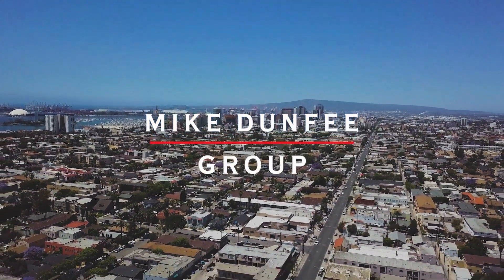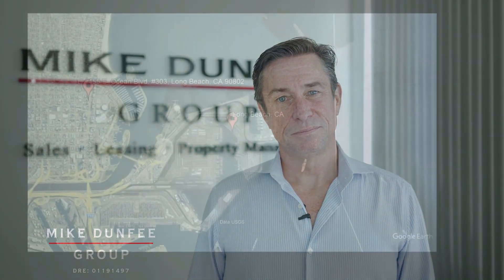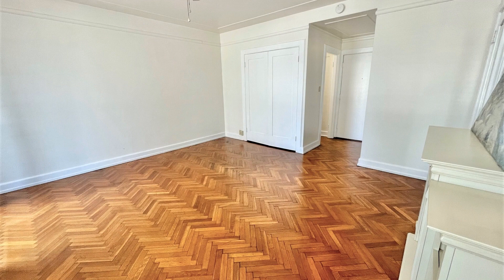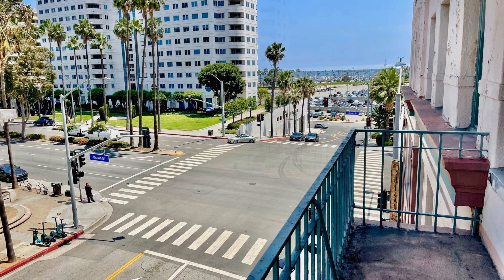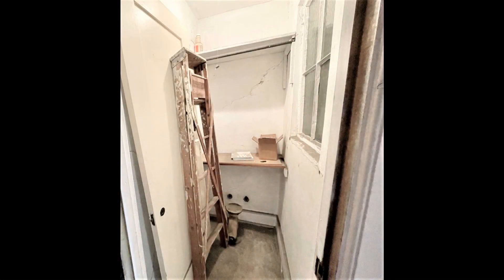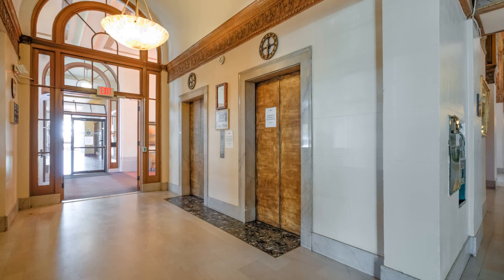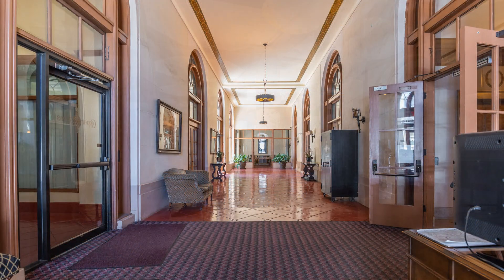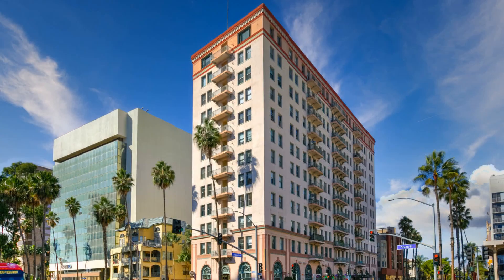Apartment for Rent in Long Beach: Studio by Long Beach Property Management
This is a video tour of 455 E. Ocean Blvd.

This amazing property features 472 square feet of living space, nicely-painted walls, herringbone-patterned hardwood floors, and a free-standing electric fireplace. The Murphy Bed closet comes fully equipped with a frame and a mattress. The private balcony has beautiful ocean views. The cozy kitchen boasts a stove and a refrigerator. This unit has plenty of personal storage space including a dressing room with built-ins, a second closet plus a separate storage room. The Cooper Arms building offers on-site laundry, a beautiful lobby, lounge areas, and an outside BBQ area. This property is close to entertainment venues, restaurants, transportation, the ocean and so much more.